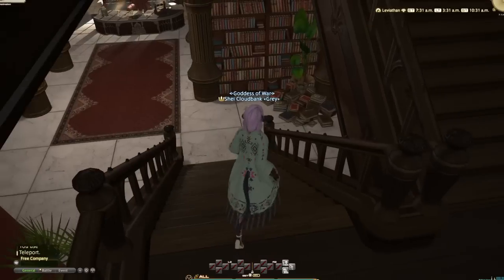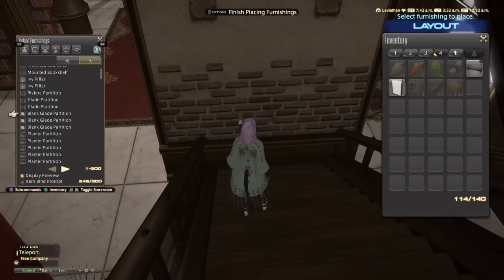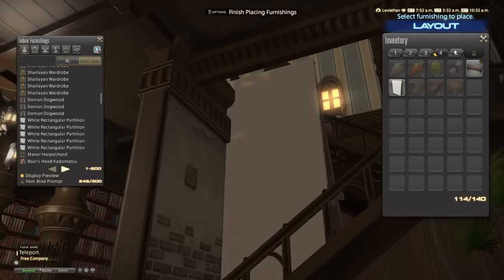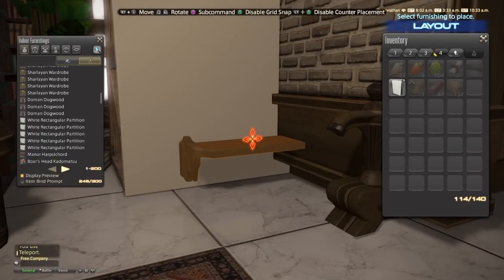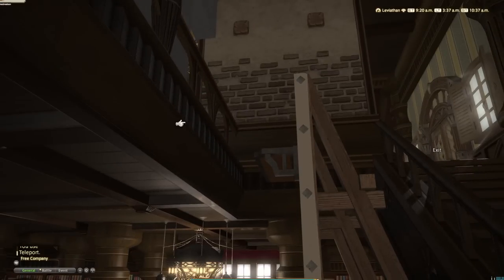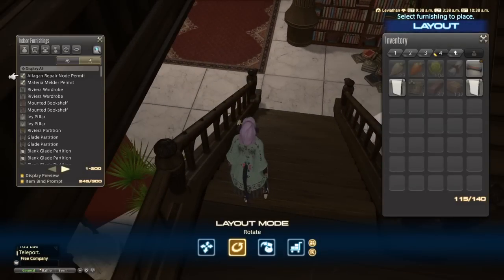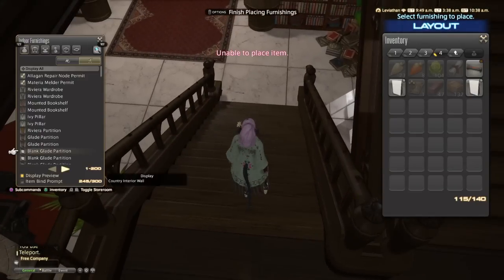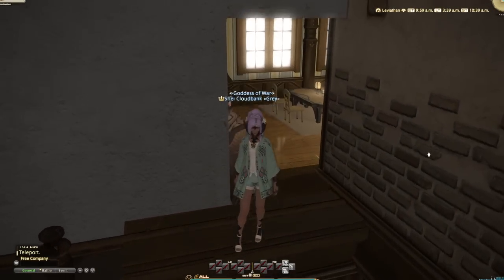FFXIV Hiding your house railing with Partitions